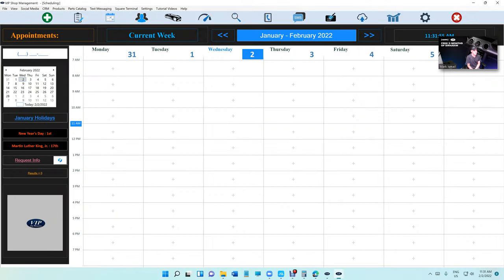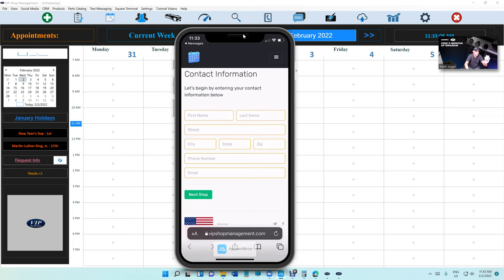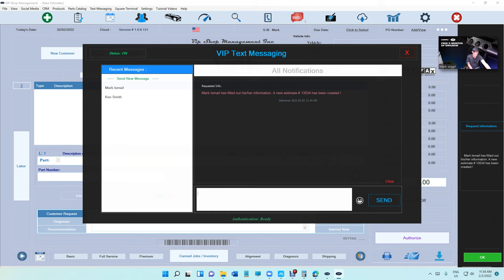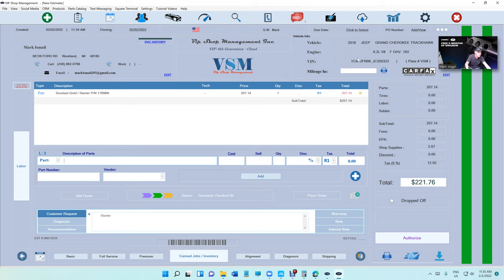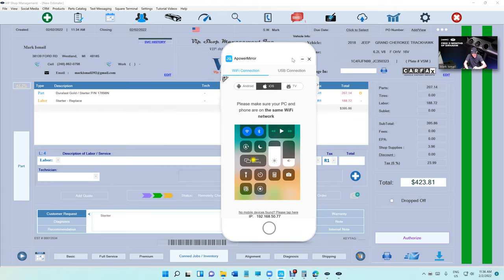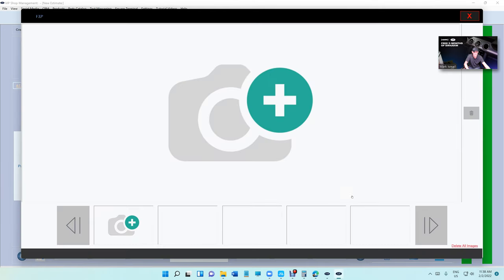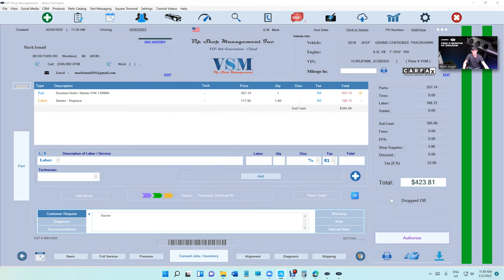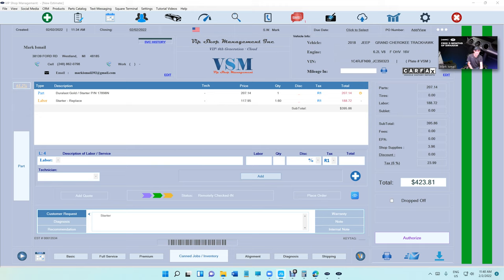Proof that VIP Shop Management is the best shop management software in the market